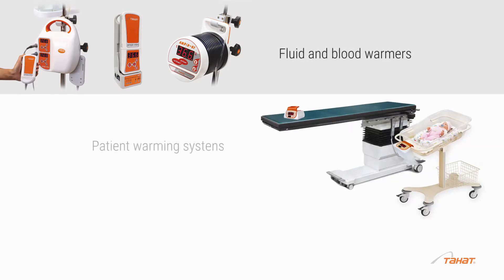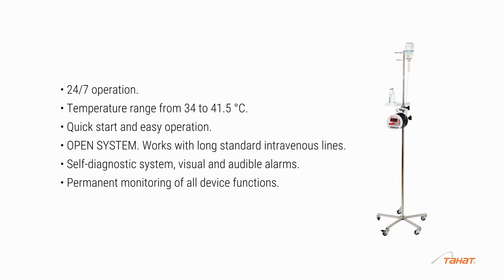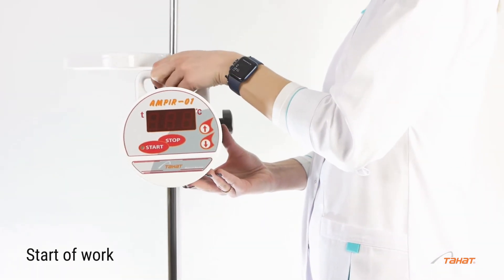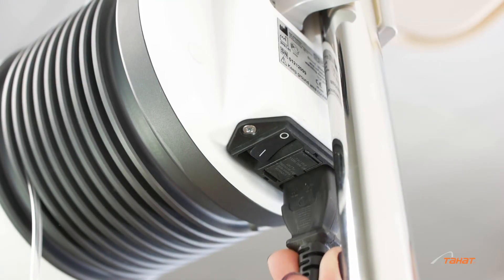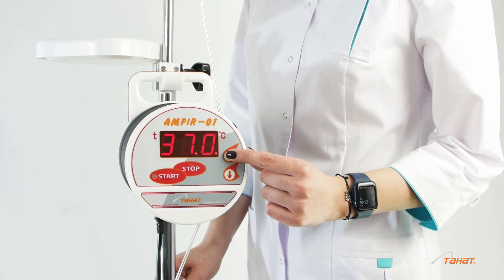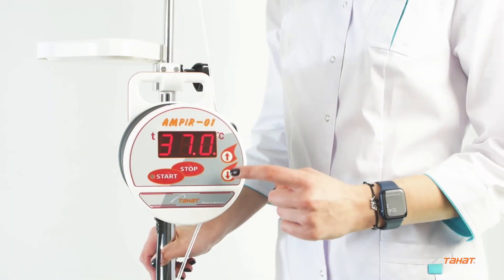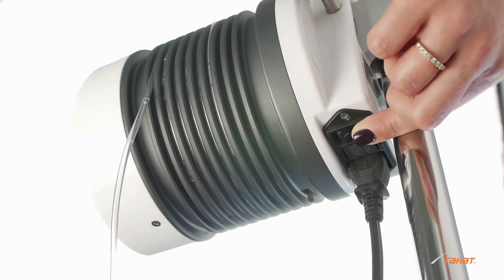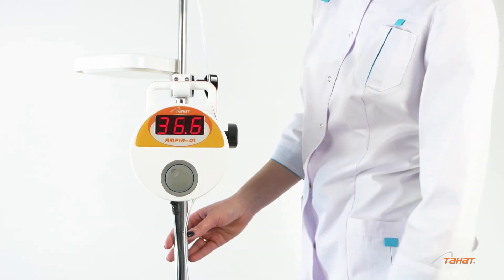Video instruction of fluid and blood warmer AMPIR 01, TAHAT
Warming of infusion solutions, IV fluids, blood and its substitutes is one of the conditions of proper infusion therapy. The use of AMPIIR-01 in everyday medical practice helps to improve the patient’s condition in perioperative period, and reduce complications caused by hypothermia.